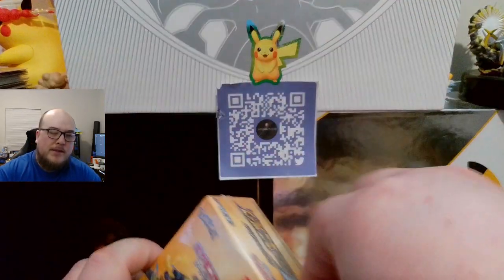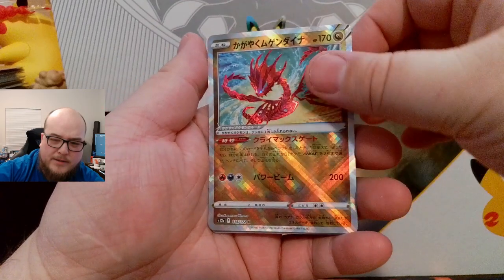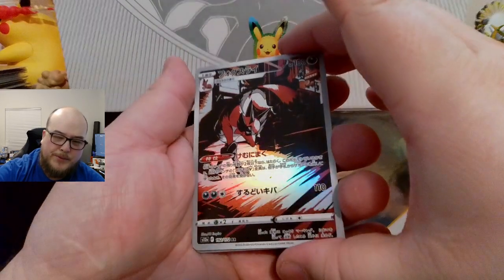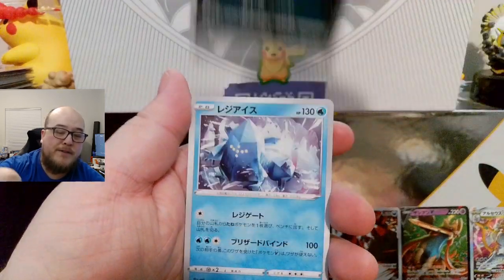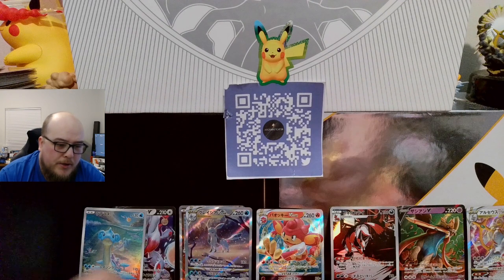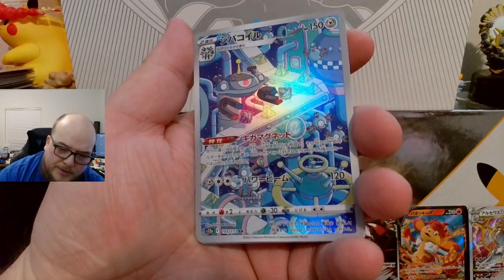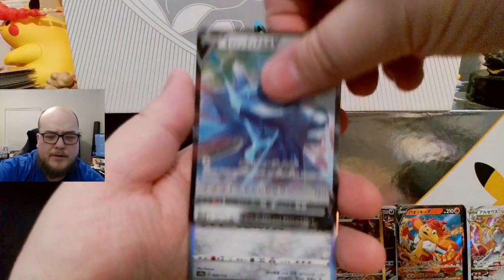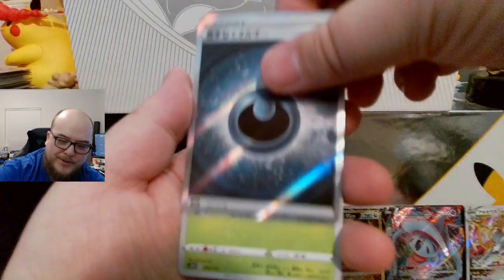pokemon Japanese Vstar Universe Box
In this video I open up the Vstar Universe Box. Do I pull something crazy? Well guess you will have to see.

This is where I buy most of my items